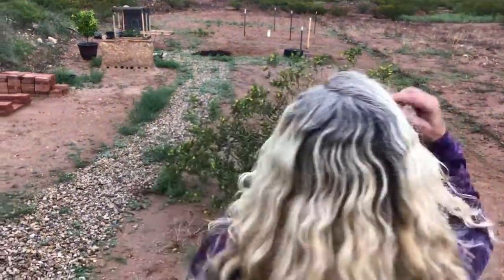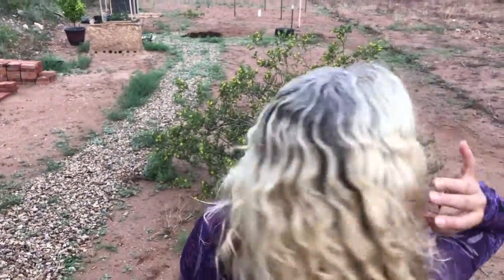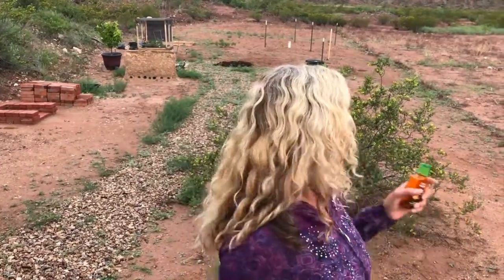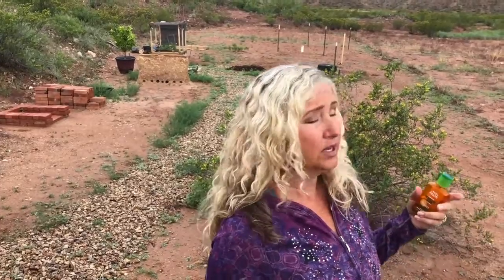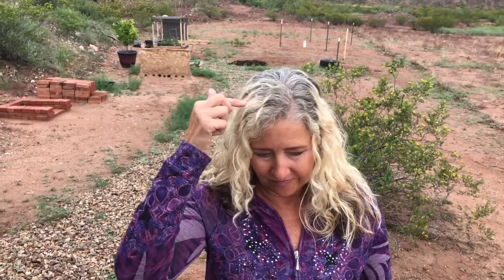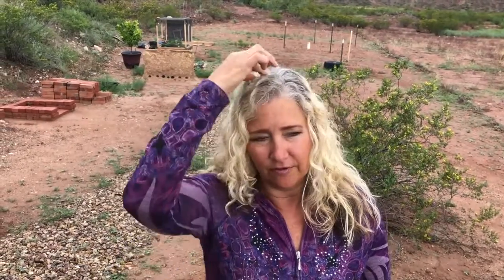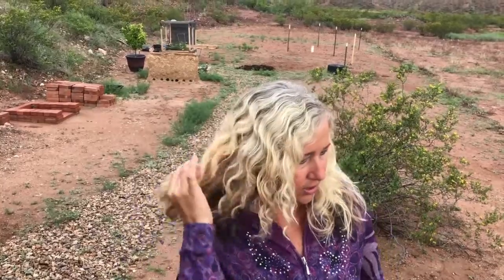1 Year Dye Free (Month 4)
Hi Everyone,

Well, 4 months down!  I still like not having to worry about dying it, but I'm not crazy about how it's behaving right now.  Still committed to seeing the final results, so I'll give it more time.